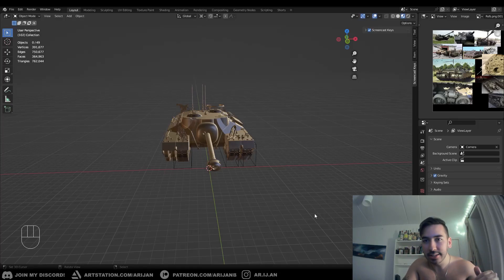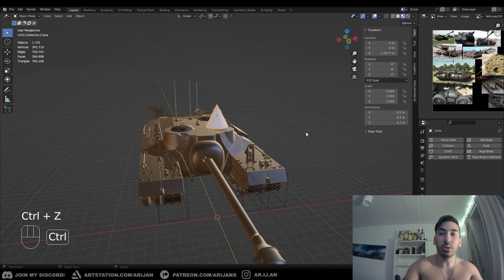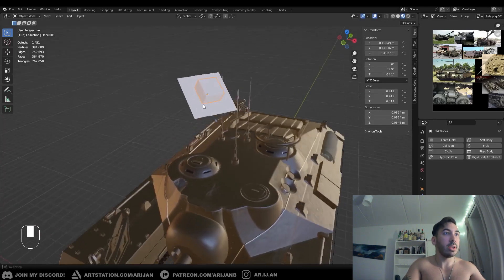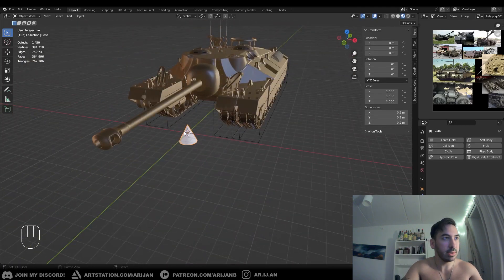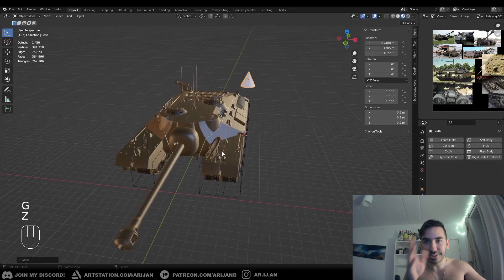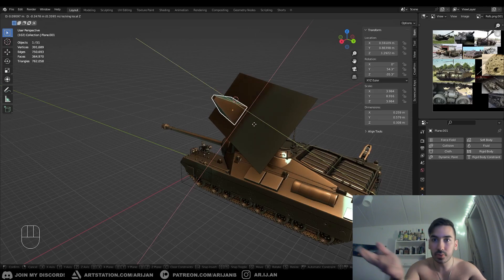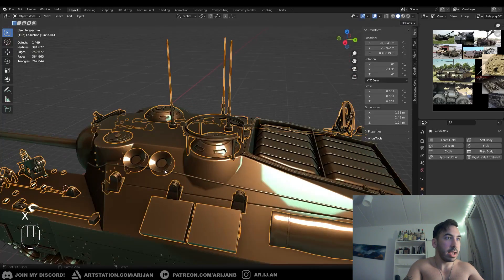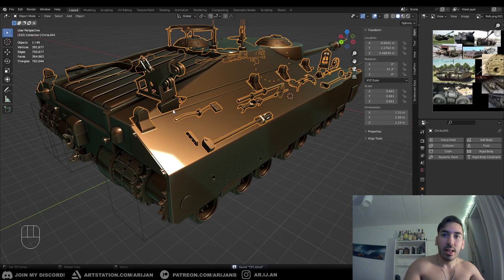Blender Tutorial - How to use Axes like a PRO (Arijan)